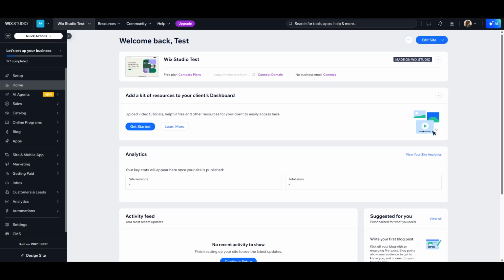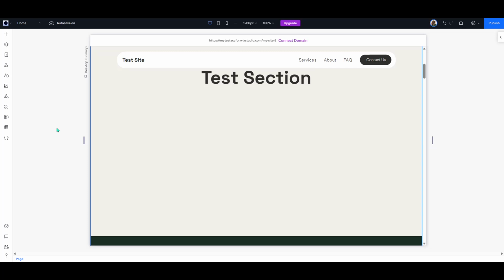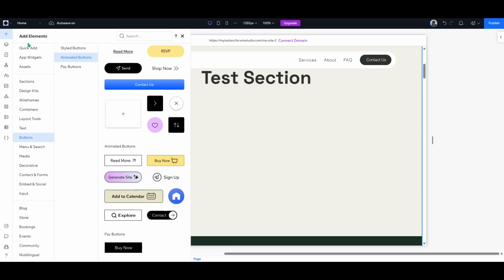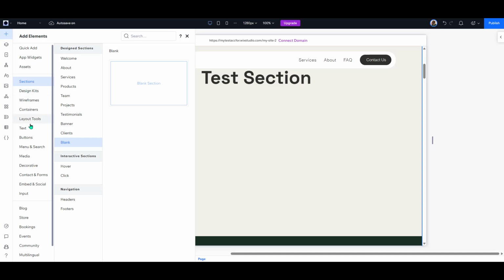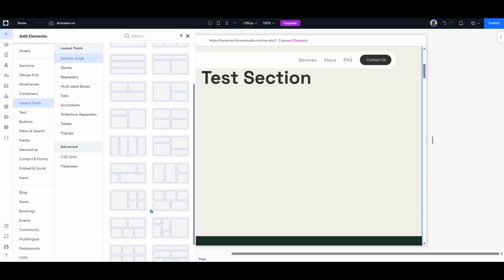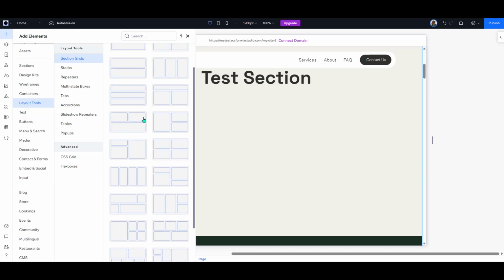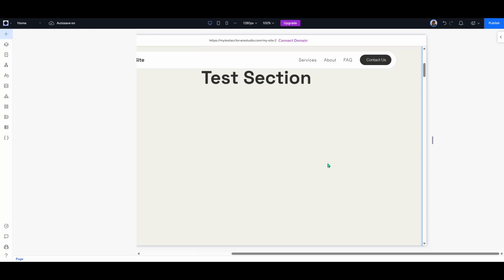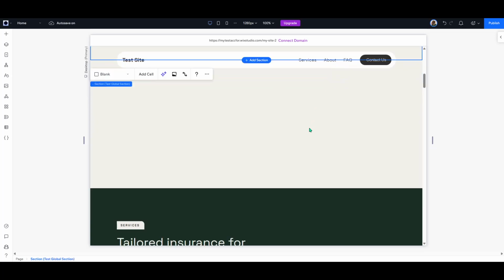How to Create Section Grids in Wix Studio (Updated 2026 Step-by-Step Beginner Guide)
Learn how to create section grids in Wix Studio the right way! In this updated 2026 step-by-step beginner tutorial, I’ll show you how to build grid layouts, structure responsive sections, align content, and design modern layouts inside Wix Studio. Perfect for beginners, web designers, freelancers, and agencies.